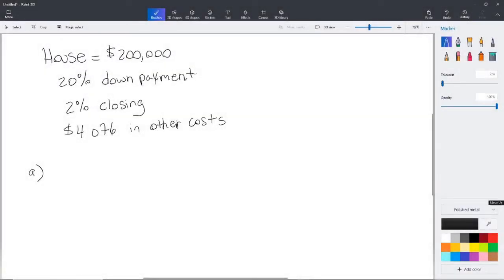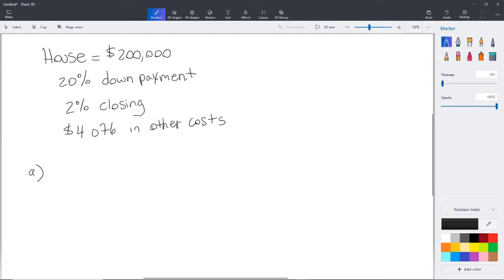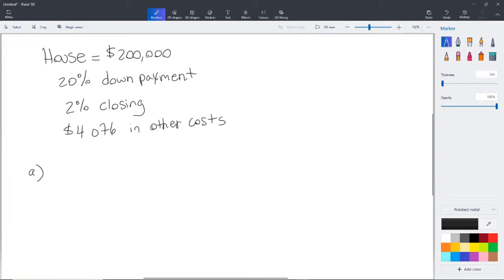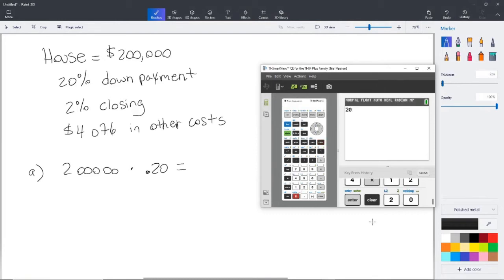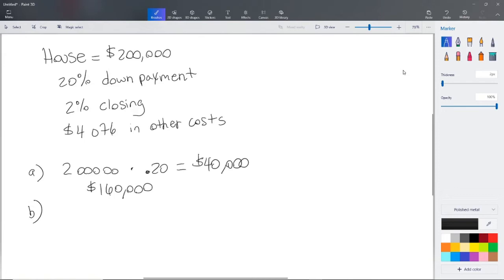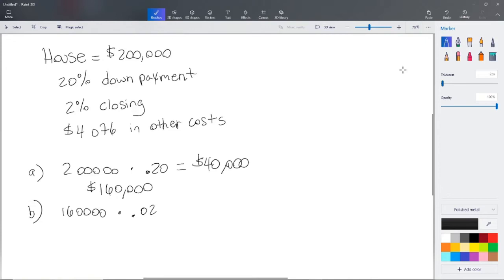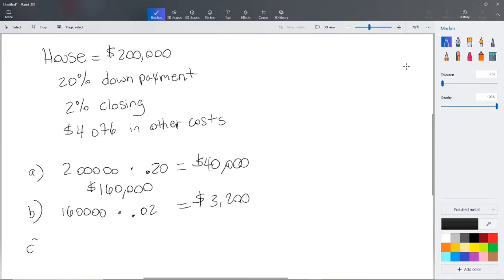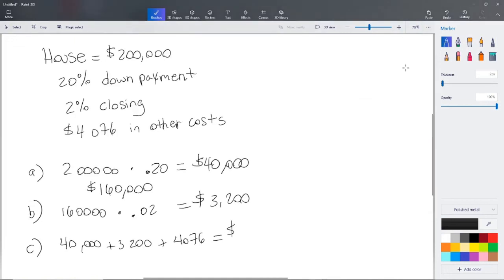120 8 5 Ex5